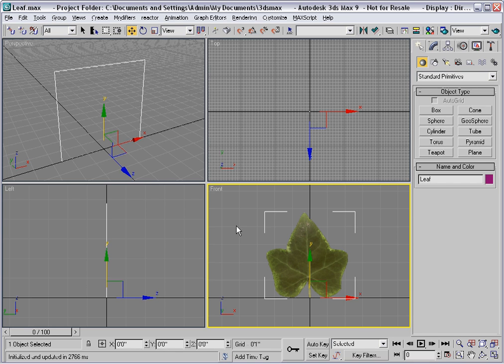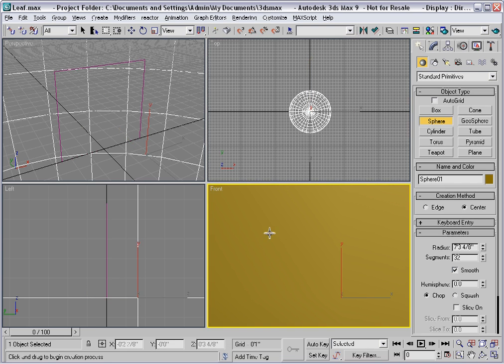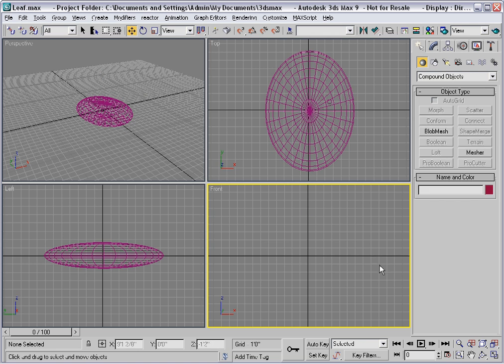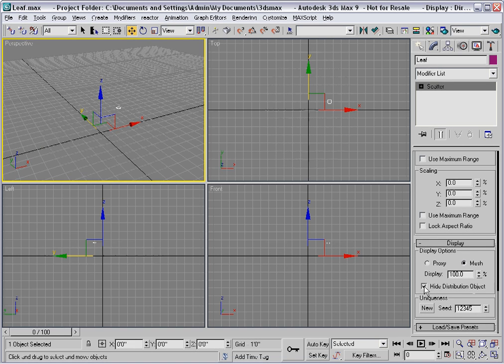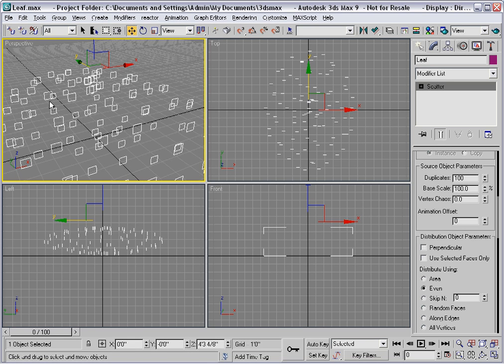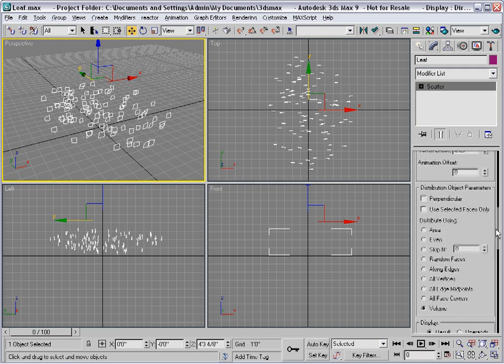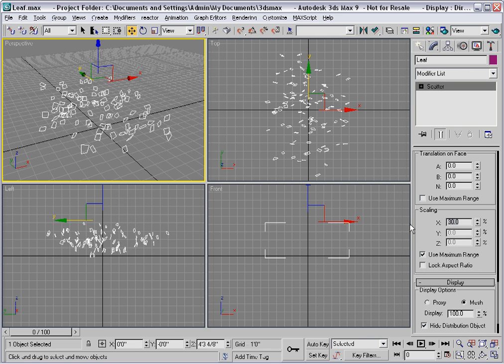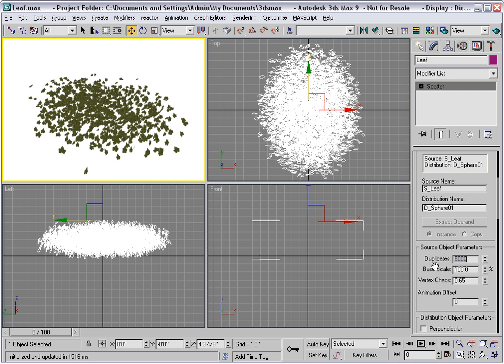347_Scattering_leaves_within_volume_to_create_shrub.mp4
| 3ds Max and VIZ for Architects (2007) | Module 4: Texturing | Simulating Foliage | Scattering leaves within volume to create shrub